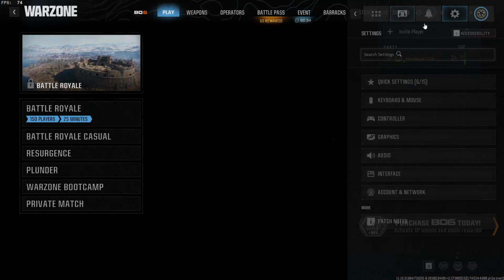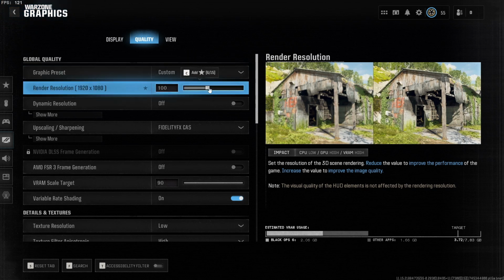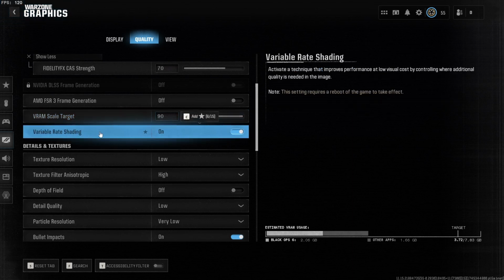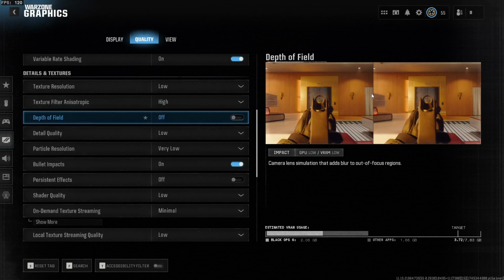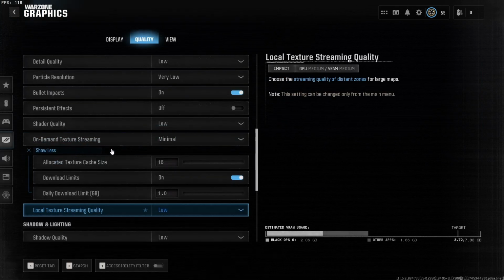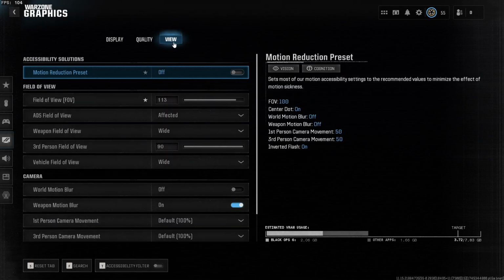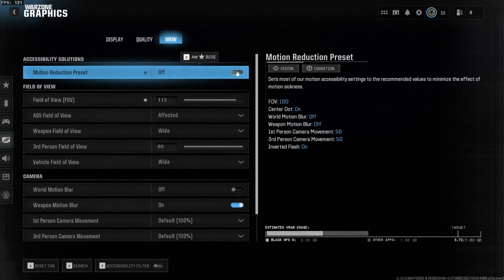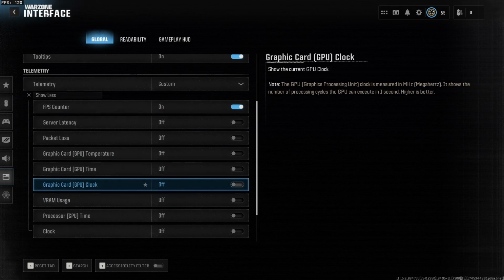🔥 Boost Warzone Verdansk FPS to 120+ with These Pro Settings! (2025 Quick Guide)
🎮 GET 120+ FPS in WARZONE VERDANSK! | Best Settings for MAX Performance (2025 Guide) 🔧

Looking to boost your FPS and finally get buttery-smooth gameplay in Warzone Verdansk? In this video, I’ll walk you through the best in-game and system settings to help you hit 120+ FPS, reduce lag, and dominate your matches. 💪

⚙️ What You’ll Learn:
✅ Best Graphics Settings for Max FPS
✅ NVIDIA/AMD Control Panel Tweaks
✅ Windows Optimization Tips
✅ How to Avoid FPS Drops & Stuttering
✅ BONUS: Pro-level setup tips for competitive play

🔍 This guide is updated for 2025 and works for both high-end and low-end PCs! Whether you're a casual player or grinding Ranked, these settings will give you the edge.

👇 Drop your current FPS and system specs in the comments — I’ll try to help you personally!